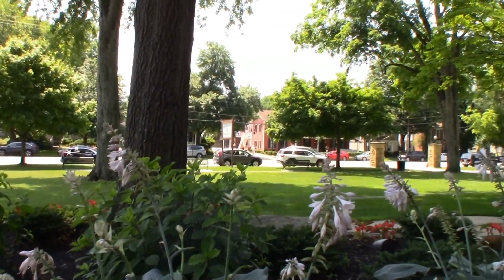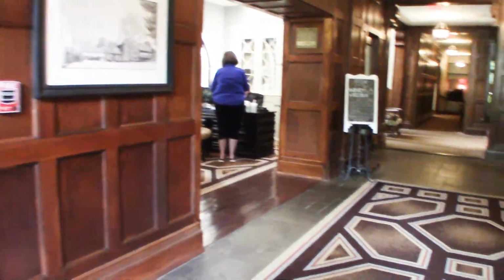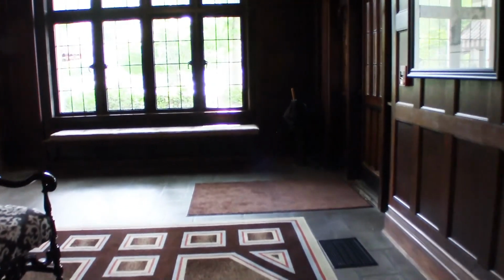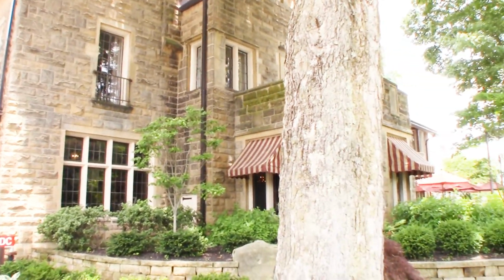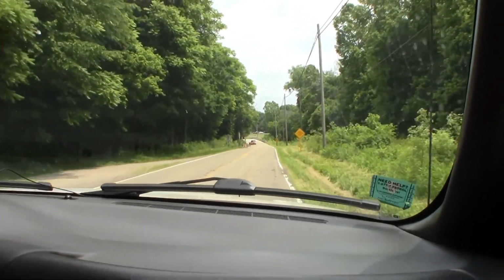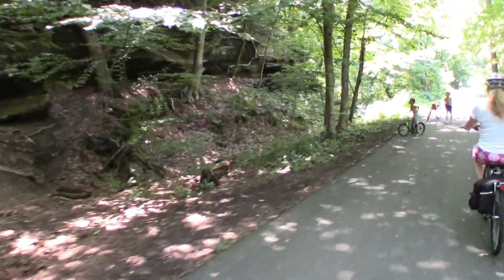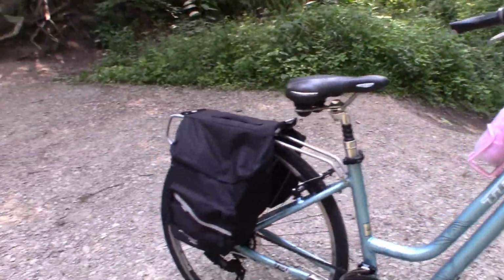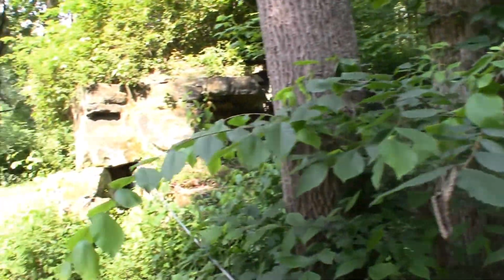Black Hand Gorge Trail